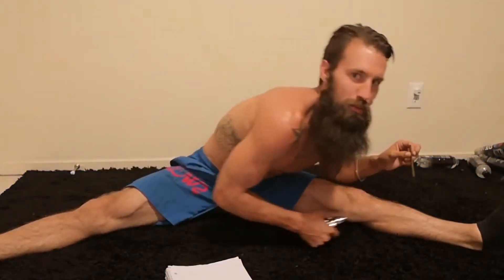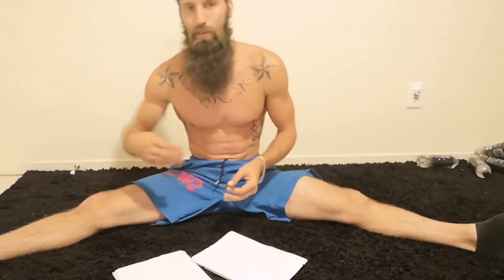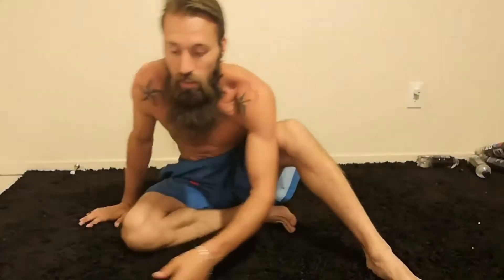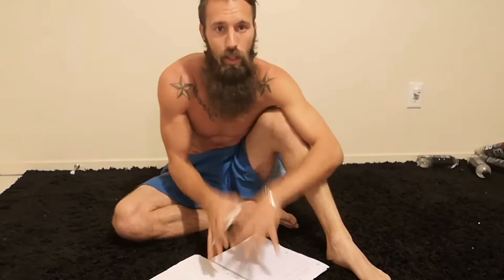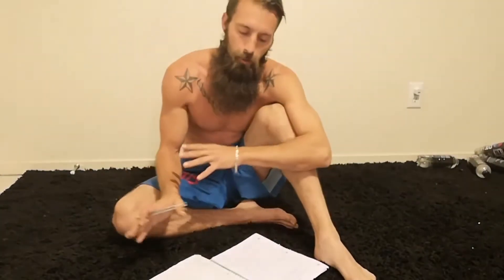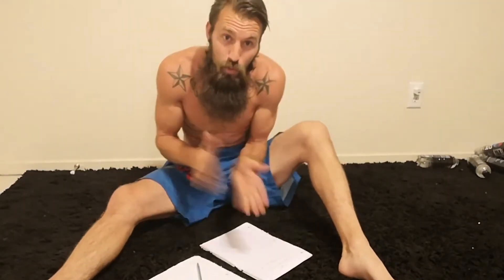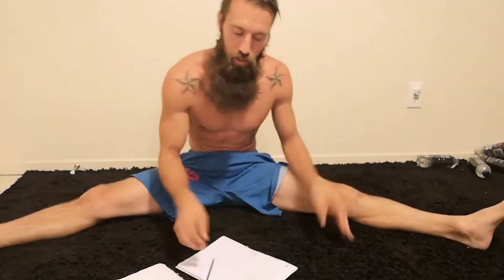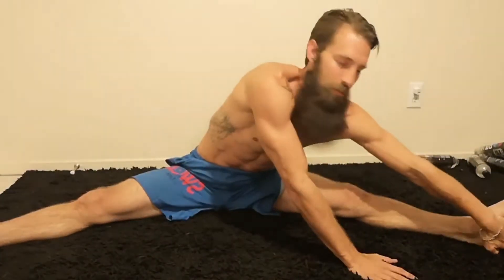Critical Information about the body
Just a nightly fan chat tune in live on instagram @thebalanceguru